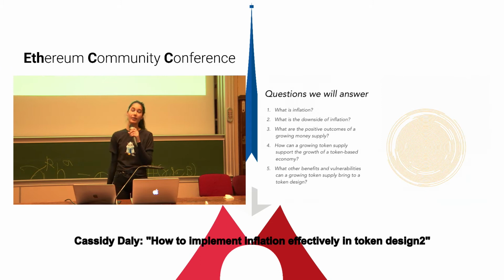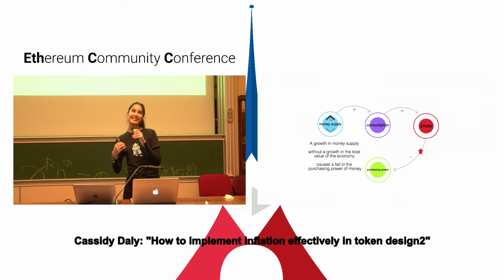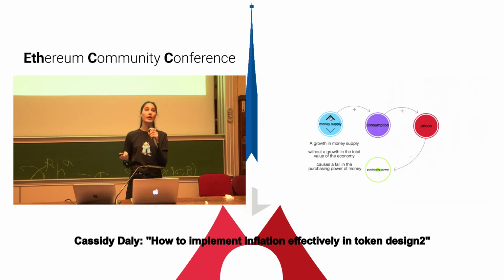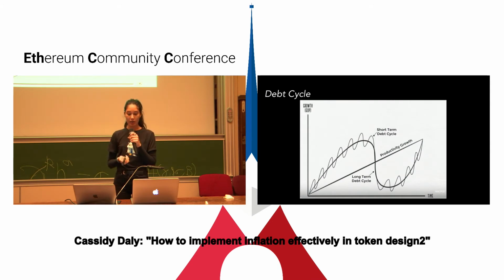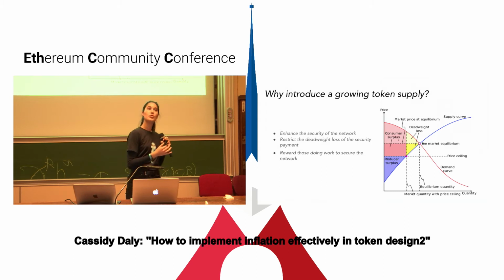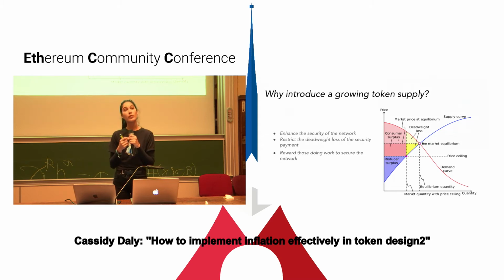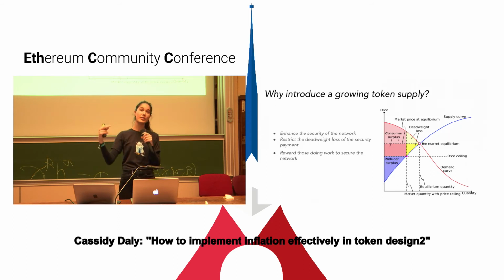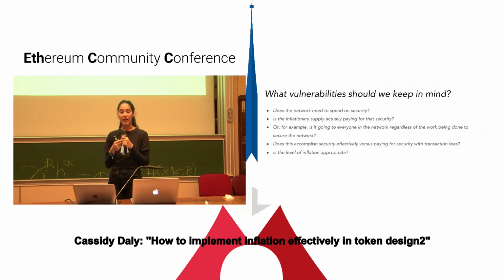EthCC 2: Cassidy Daly